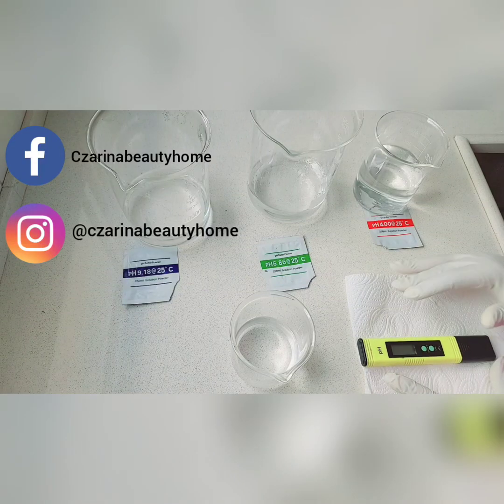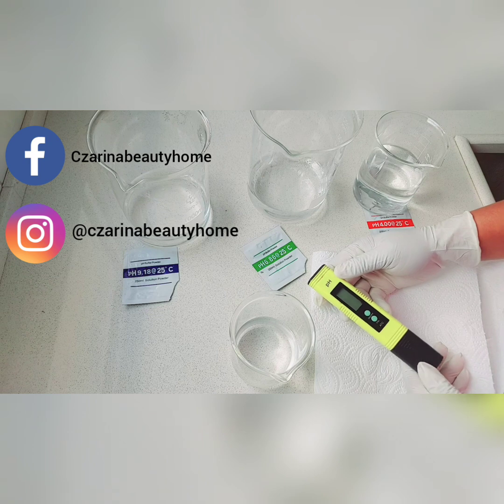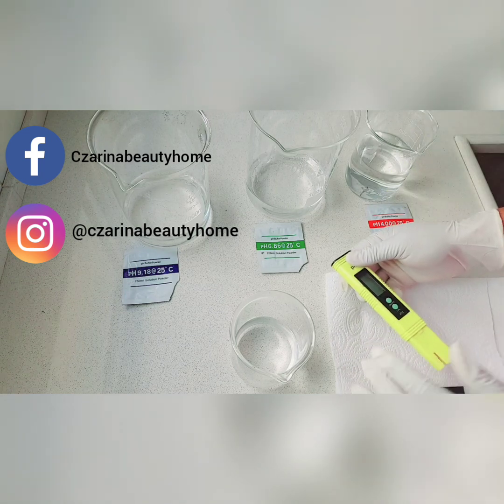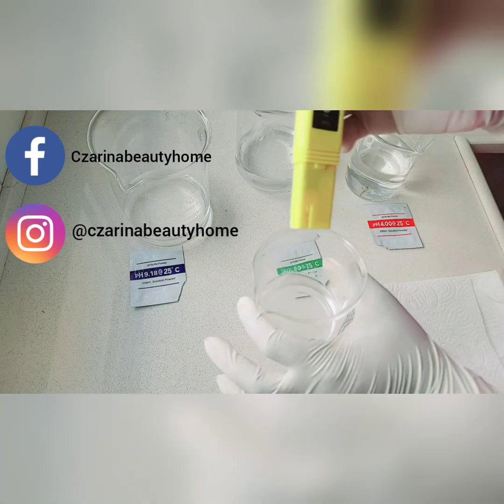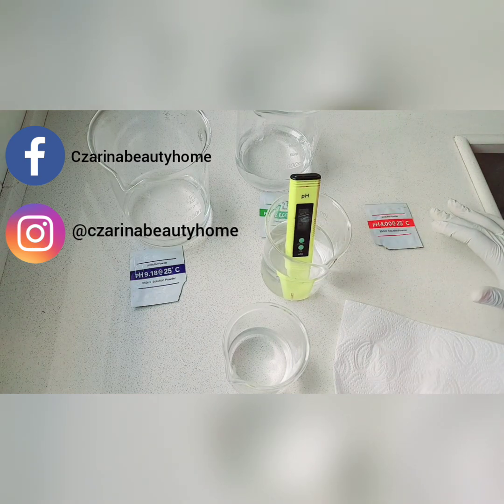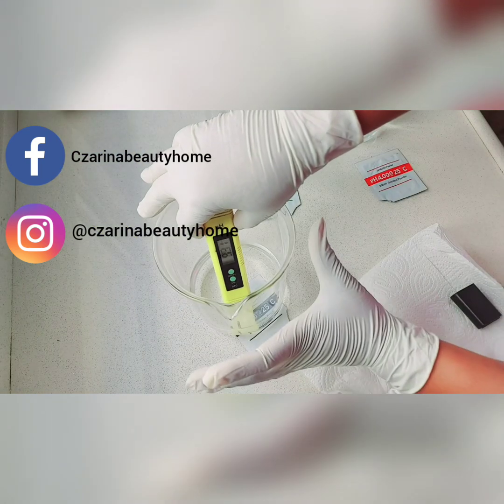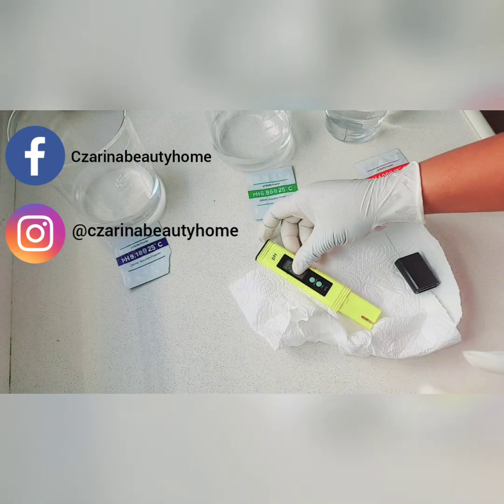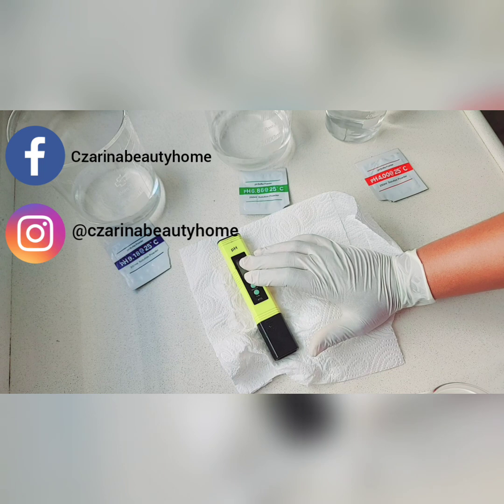How To Calibrate Ph Meter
This is a video illustration on How to Calibrate Ph Meter. To calibrate your Ph Meter you need 250ml each for each powder and extra 250ml to rinse your ph after each phase of calibration.

Ph meter should be calibrated at least every week if used multiple times.

Hit the link below to SUBSCRIBER to get useful info about body lotions, creams /important skincare related topics.

The Content on this channel and video is
 provided for general information purposes only.